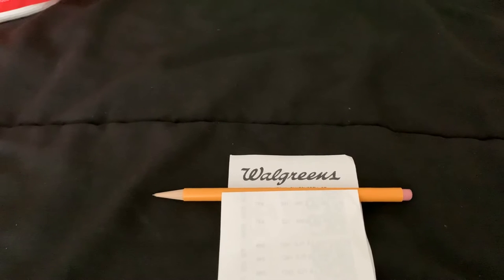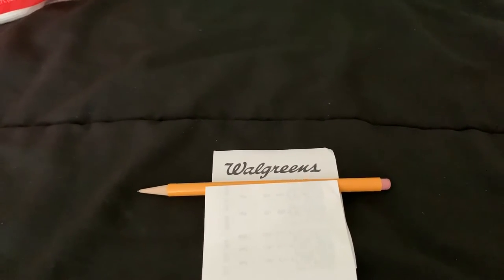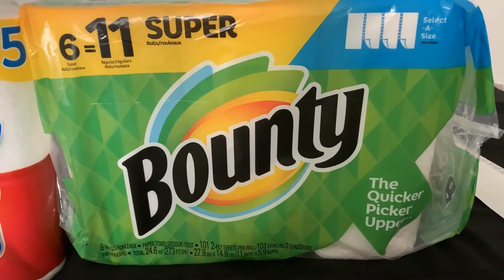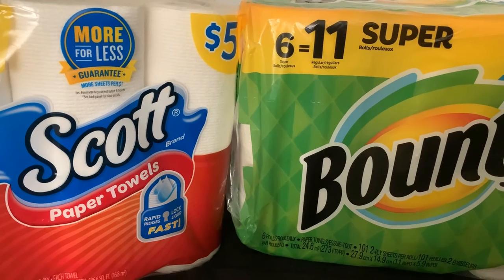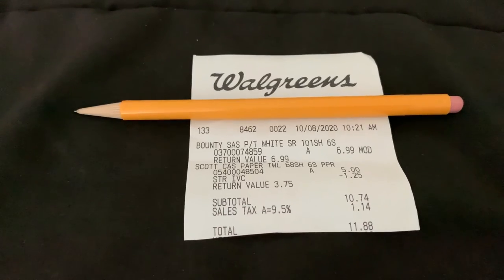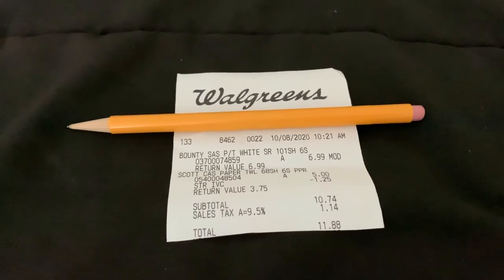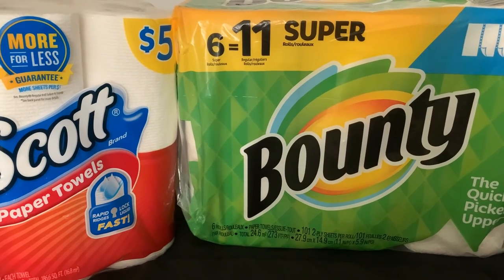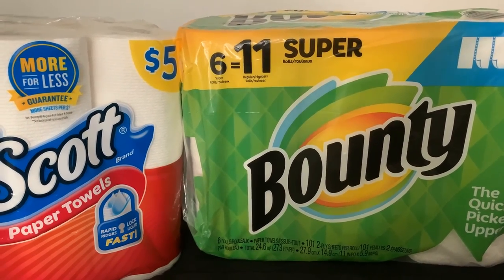Awesome Deals at Walgreens